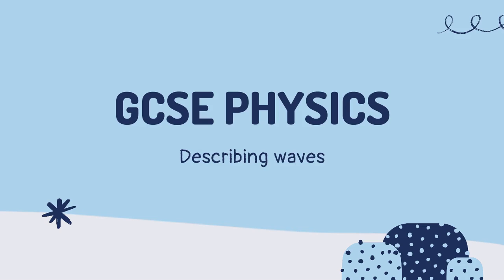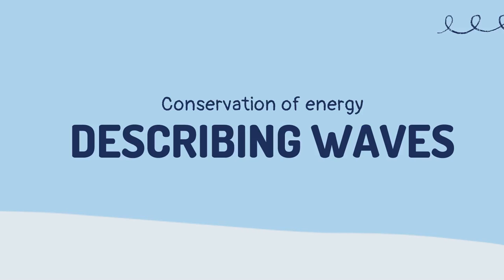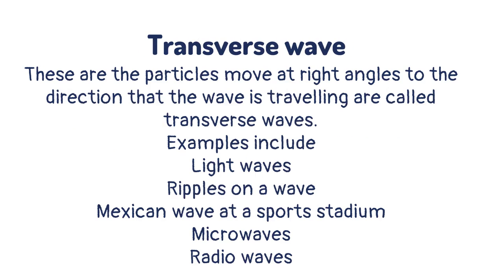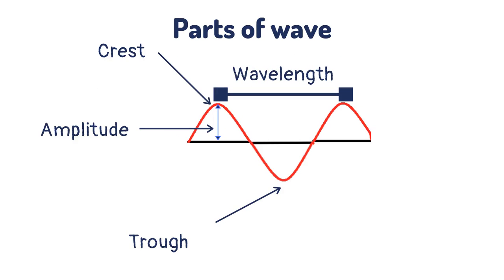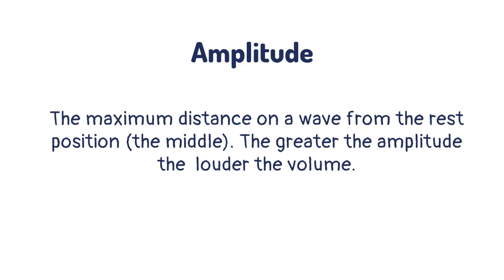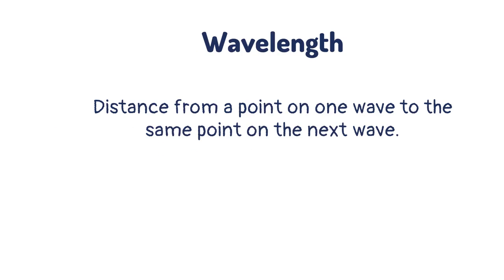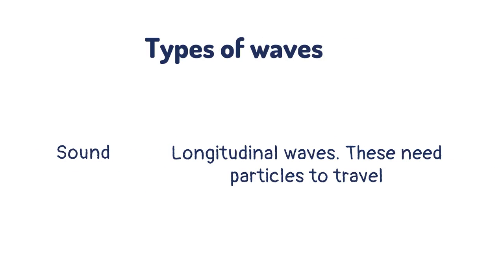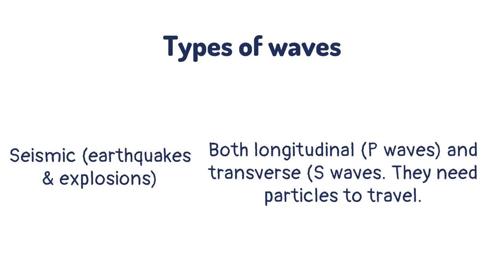Describe waves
Learn about how to describe waves in this brief lesson on the key points you will need to know for your GCSE